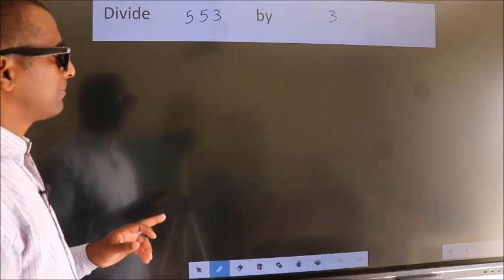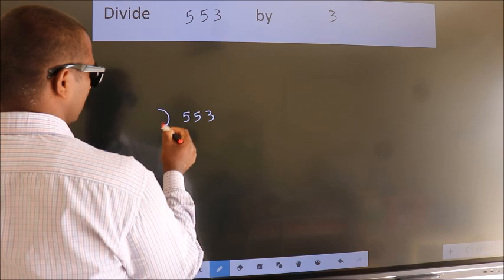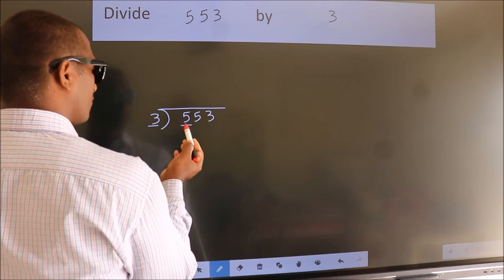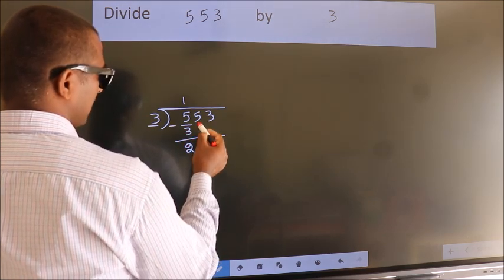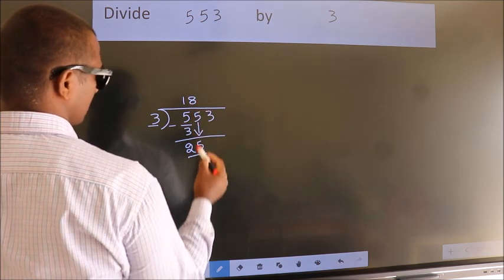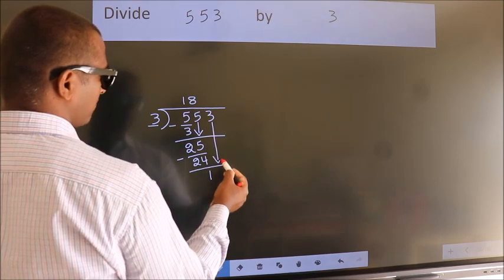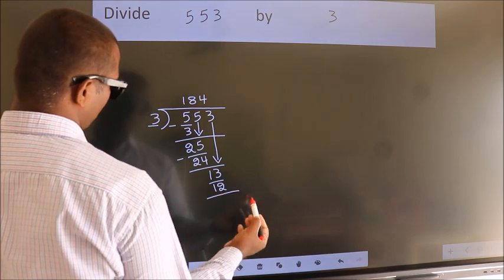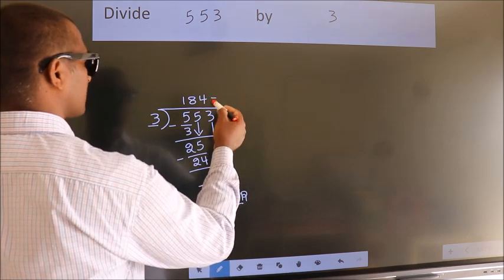Divide 553 by 3